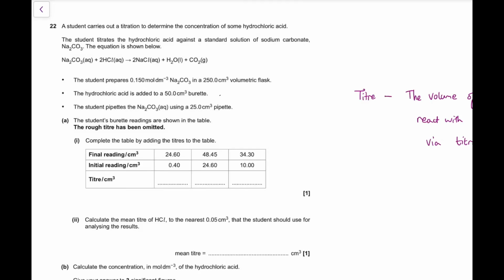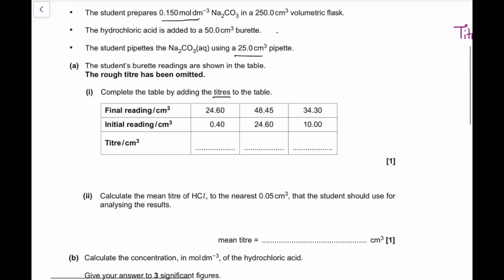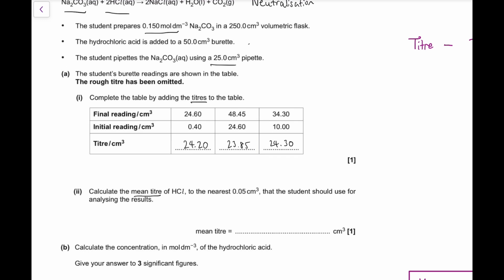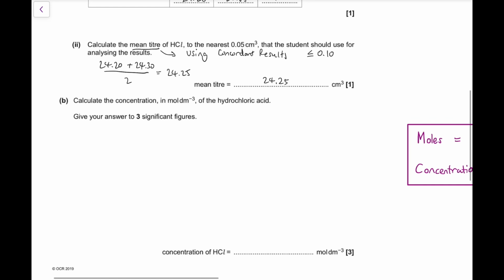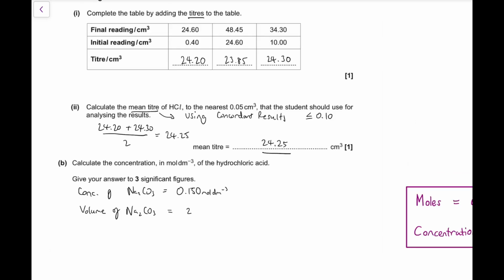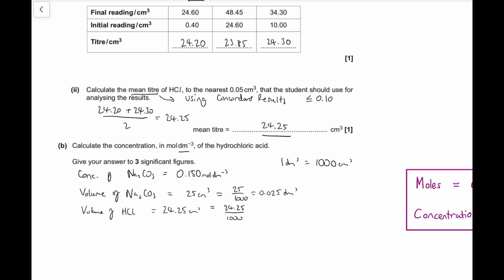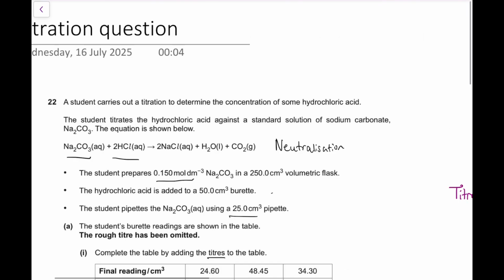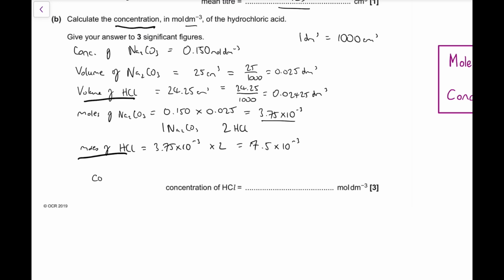TITRATION CALCULATION EXAM QUESTION | STEP-BY-STEP WALKTHROUGH | A-LEVEL CHEMISTRY